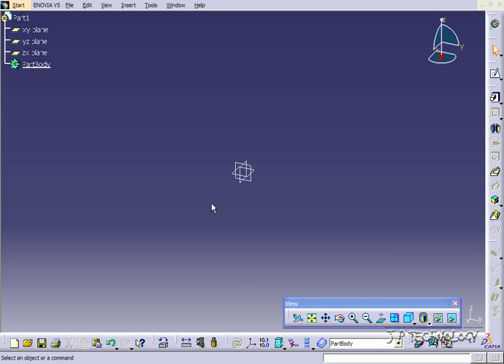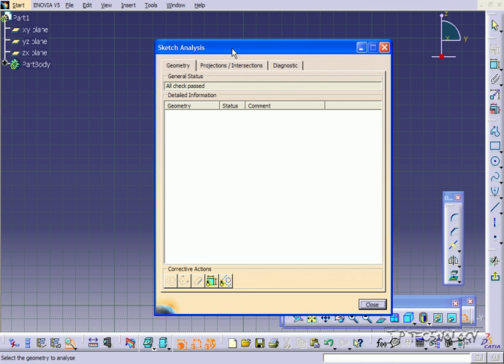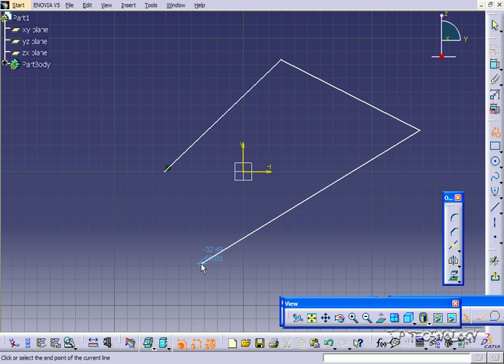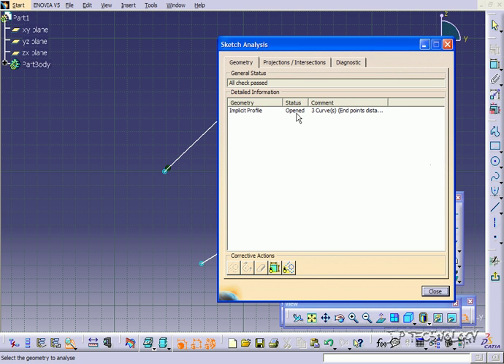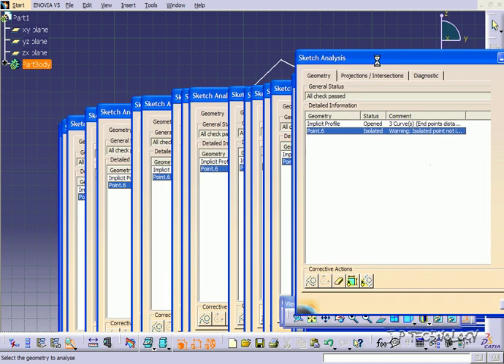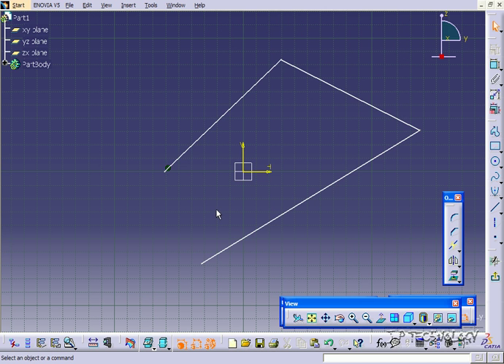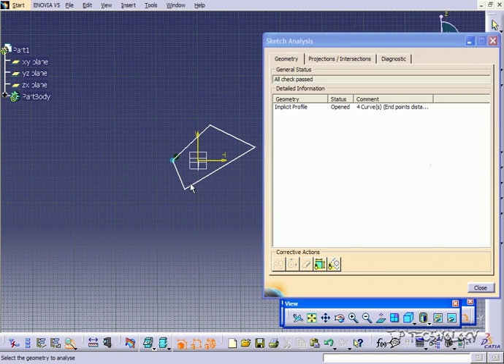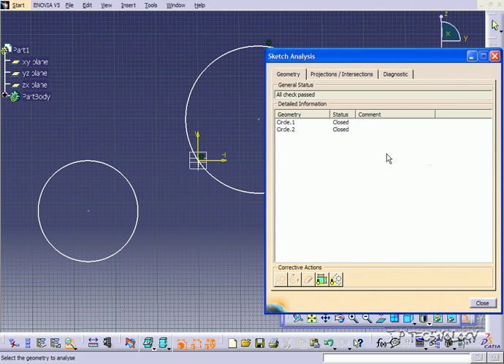37 Sketch Analysis